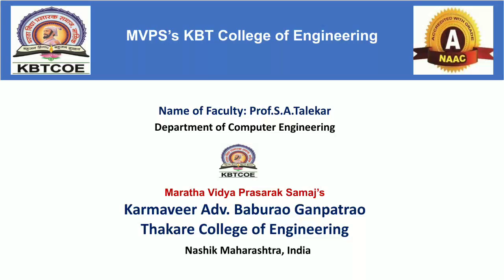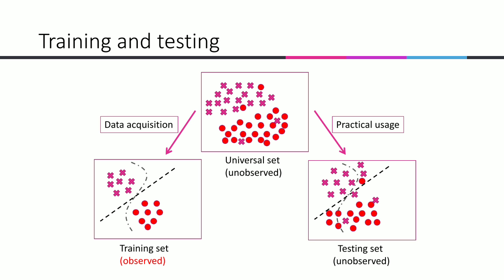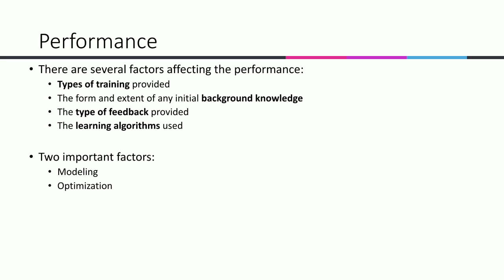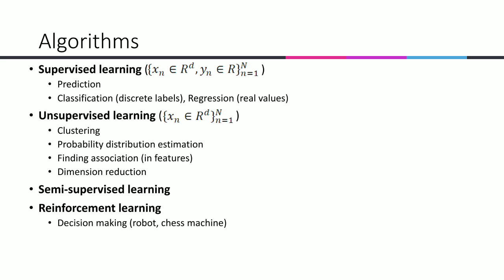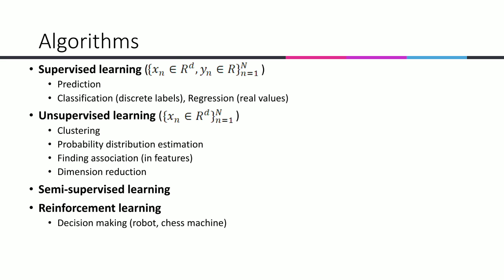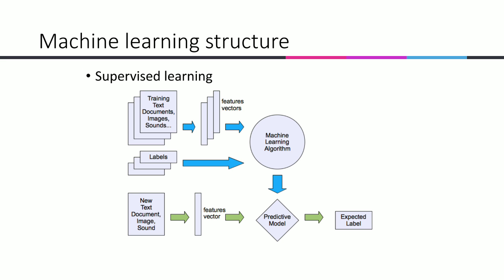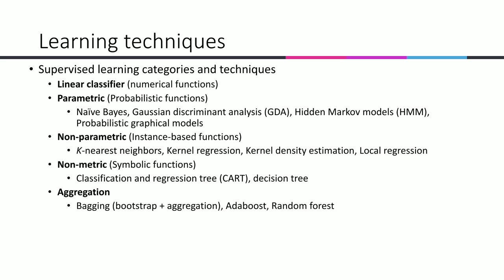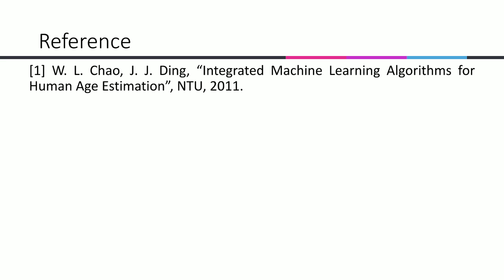Basics of Machine Learning